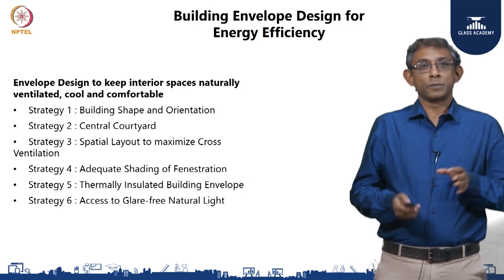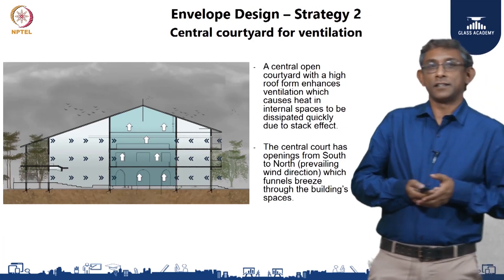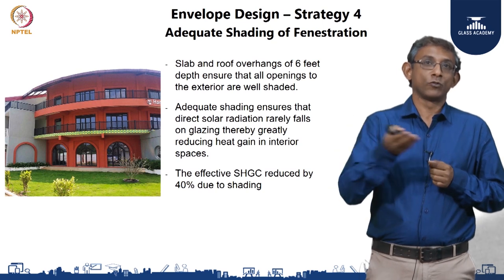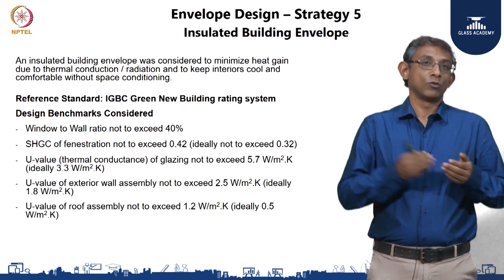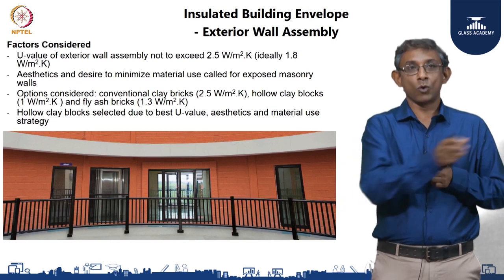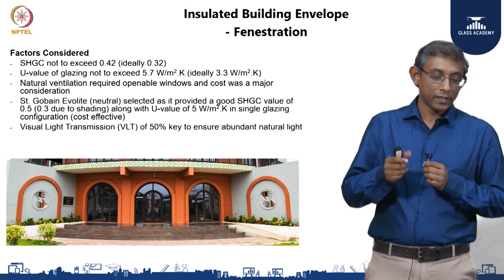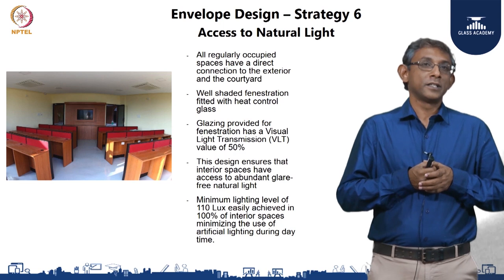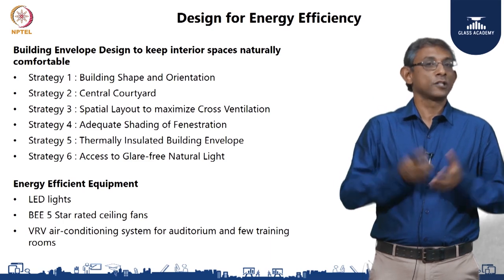A Case Study of Building Envelope in the context of Environmentally Sustainable Design Part II